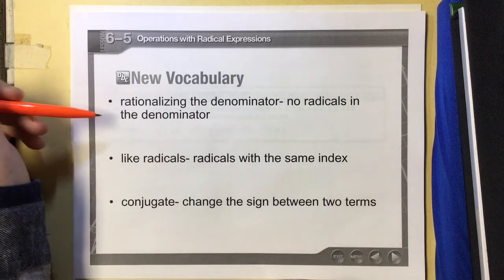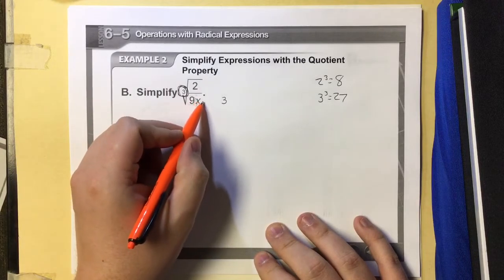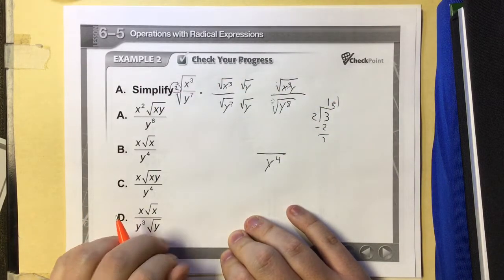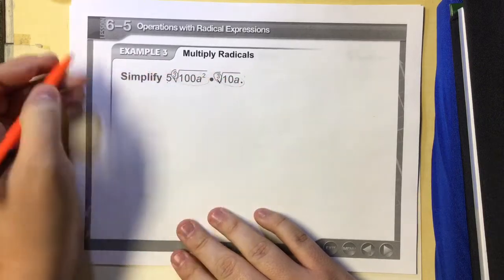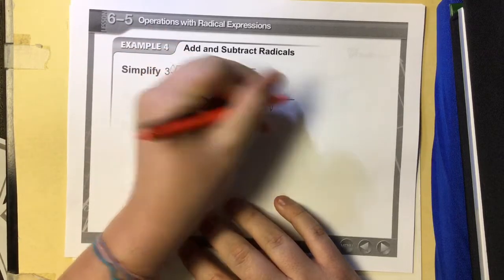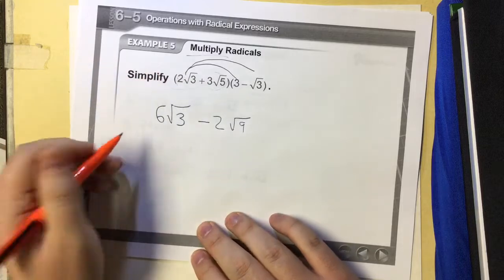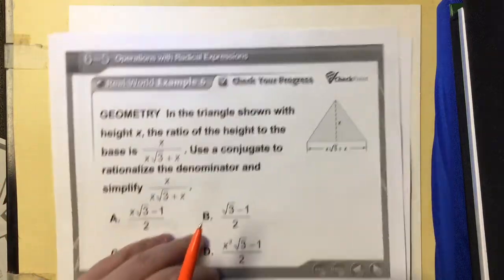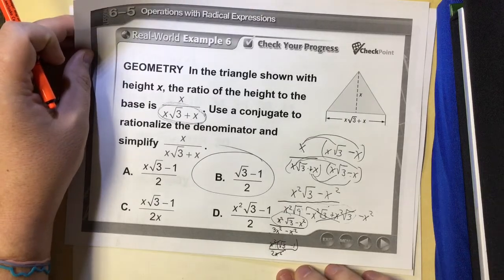Algebra 2 Section 6-5